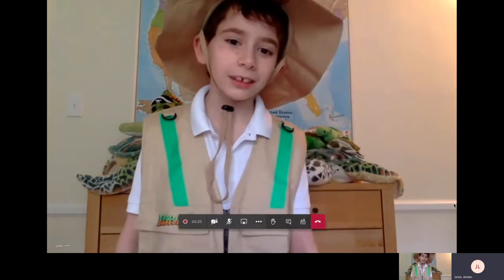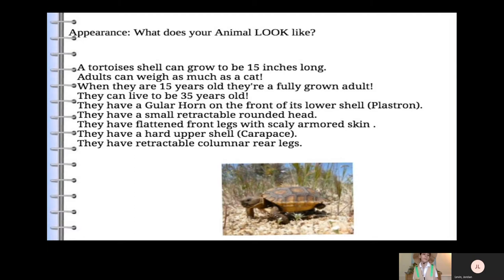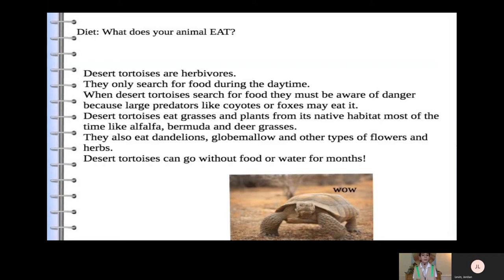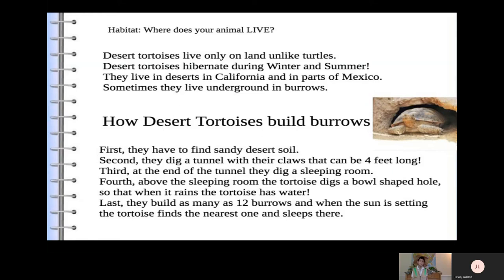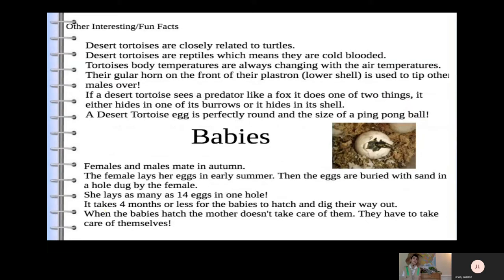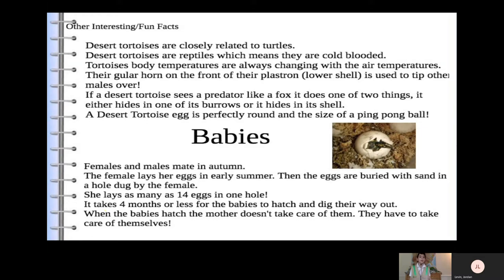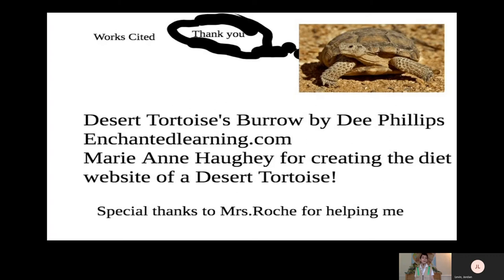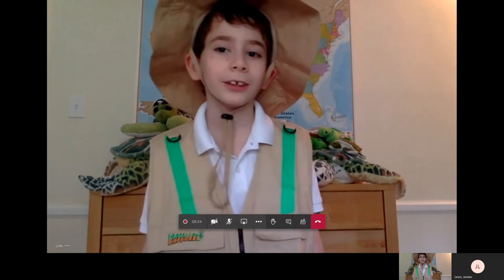Second Grade Desert Zoo Presentation on the Desert Tortoise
In a normal school year, the second grade Desert Zoo project is a highlight for teachers, students, parents, and friends in the Shipley community. The capstone project involves interdisciplinary work in language arts, music, science, and art, culminating with a performance, presentations, and a celebration of students’ hard work. Even with the move to Shipley Learns Online, second graders were able to complete this highly anticipated unit and were able to share their work with the world. We hope you enjoy this presentation on the desert tortoise by one of our students.